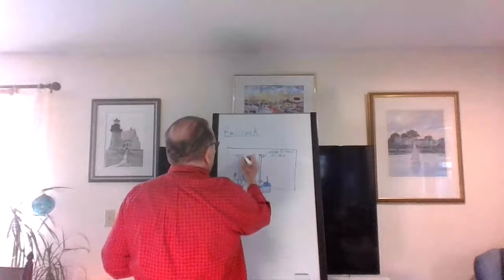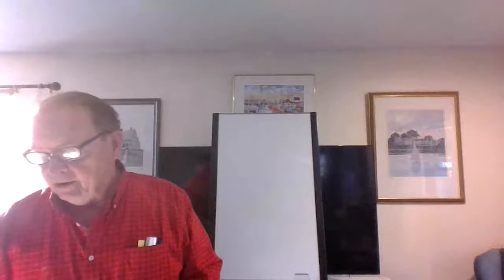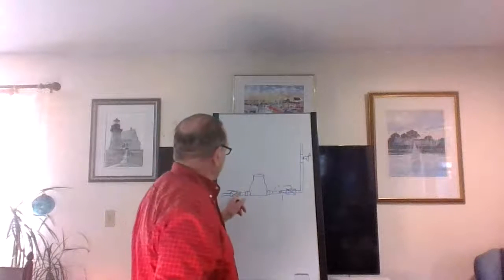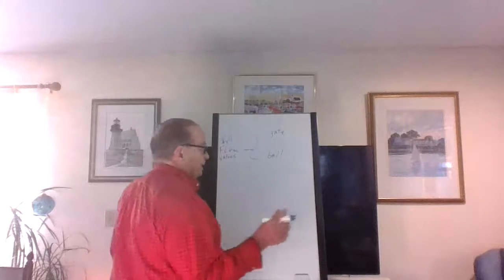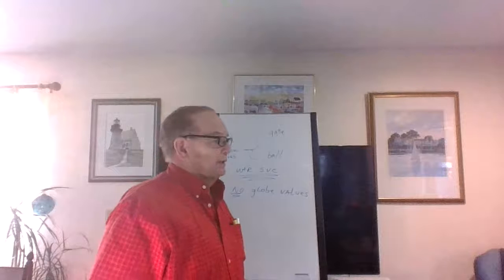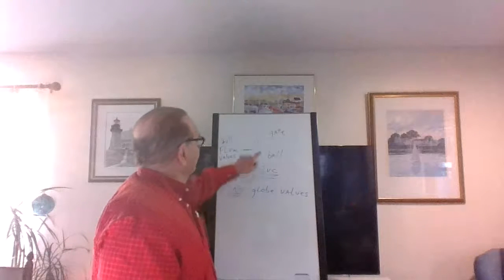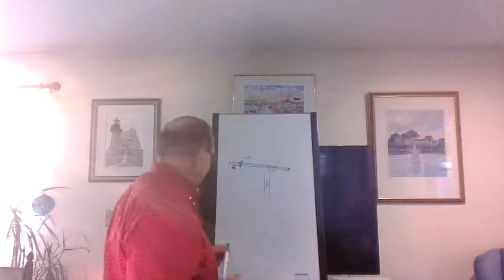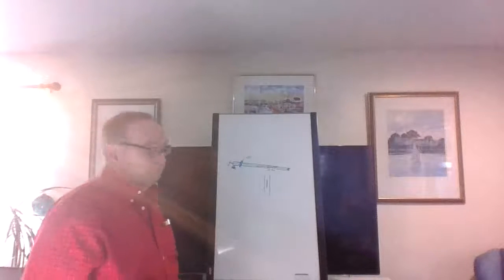More about valves 2 - Nov. 2, 2020